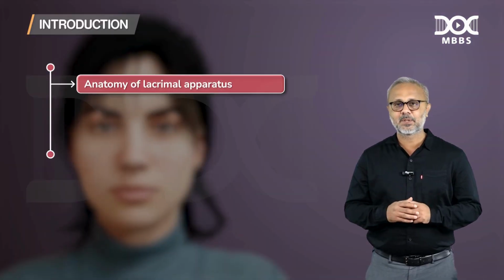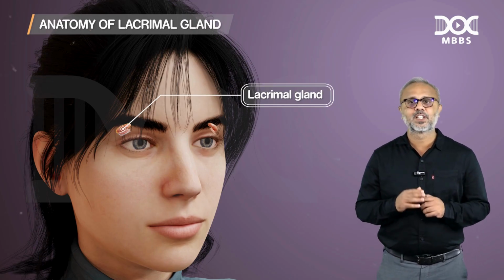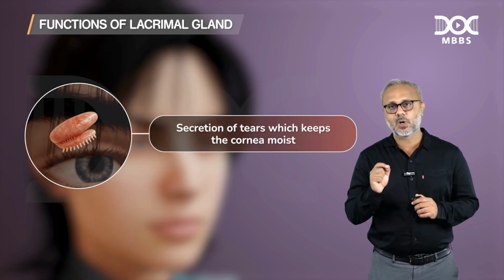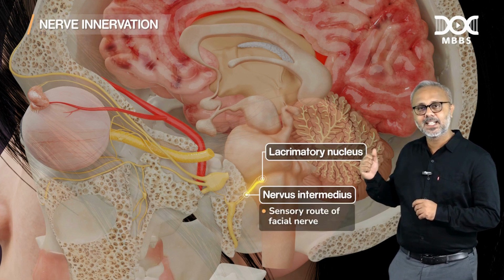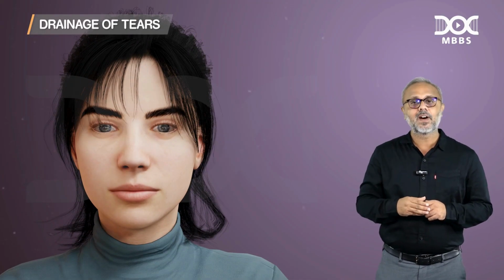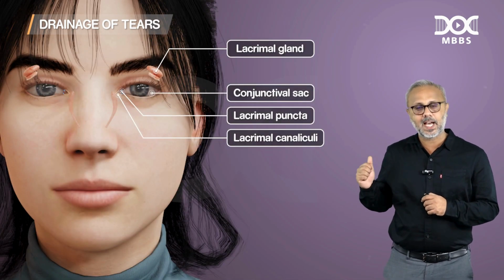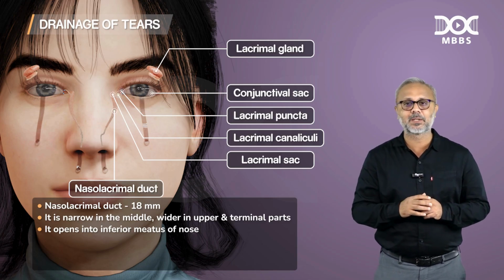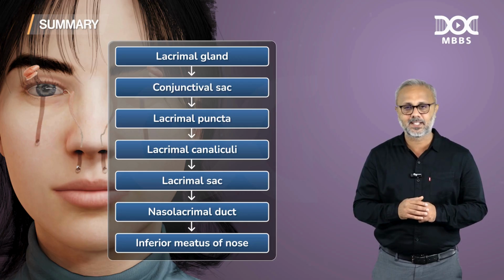Lacrimal Apparatus | Anatomy | Dr Tejaswi | DocTutorials MBBS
🌟 Lacrimal Apparatus – Anatomy Simplified | MBBS Prof by Dr. Tejaswi 🌟

Struggling with the lacrimal apparatus and its role in eye anatomy? Dr. Tejaswi breaks it down with MBBS-focused, exam-oriented explanations! 🩺✨

1. Anatomy of the Lacrimal Gland
2. Tear Production & Drainage Mechanism
3. Pathophysiology of Lacrimal Dysfunction
4. Clinical Relevance in Eye Diseases
5. MBBS Prof Exam Tips & Diagrams

📚 Topics Covered
🔹Introduction to Lacrimal Apparatus
🔹 Anatomy of the Lacrimal Gland
🔹Tear Drainage Pathway

⏱ Timestamps
00:00 – Introduction to Lacrimal Apparatus and Emotional Expression (Crying)
00:31 – Components of the Lacrimal Apparatus
00:55 – Anatomy of the Lacrimal Gland (Orbital & Palpebral Parts)
02:22 – Importance of Ducts in the Palpebral Part
03:16 – Function of the Lacrimal Gland and Tear Composition
03:48 – Arterial Supply and Innervation of Lacrimal Gland
04:14 – Tear Secretion Pathway: Teropalatine Ganglion and Nerve Supply
06:26 – Drainage of Tears: Lacrimal Puncta to Nasolacrimal Duct
06:50 – Location and Function of Lacrimal Puncta
07:13 – Lacrimal Canaliculi Pathway
07:45 – Lacrimal Sac Anatomy and Function
08:19 – Nasolacrimal Duct Anatomy and Opening into the Nasal Cavity
08:48 – Valve of Hasner and Nasolacrimal Duct Protection
09:27 – Summary of Lacrimal Apparatus Anatomy
10:20 – Final Recap of Tear Production and Drainage Pathway